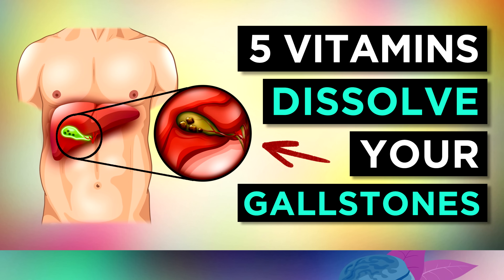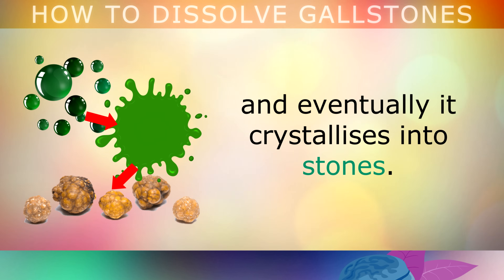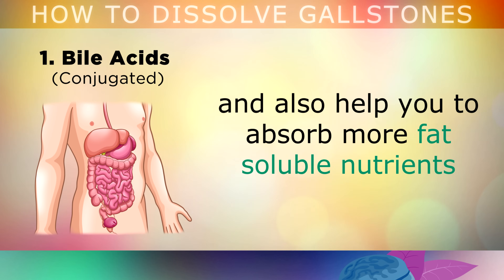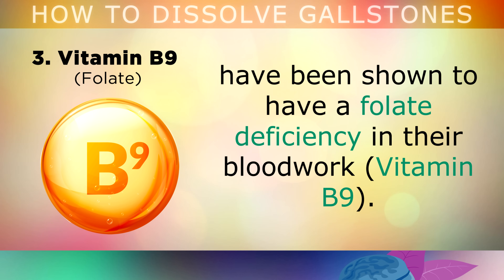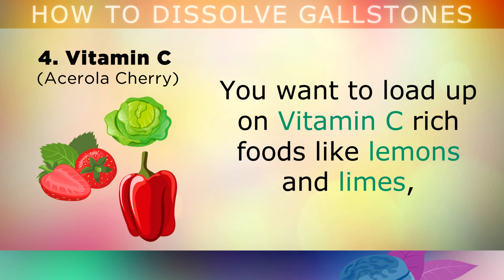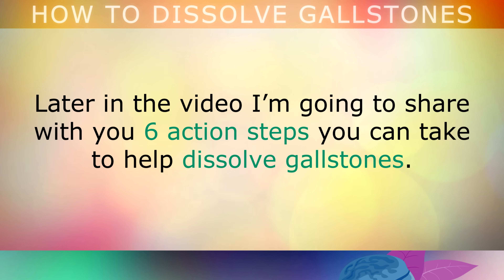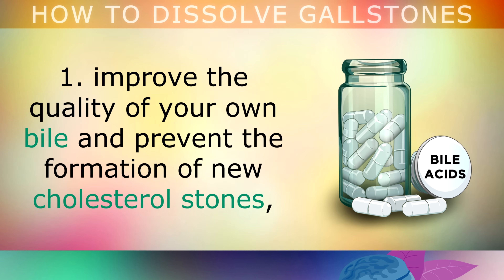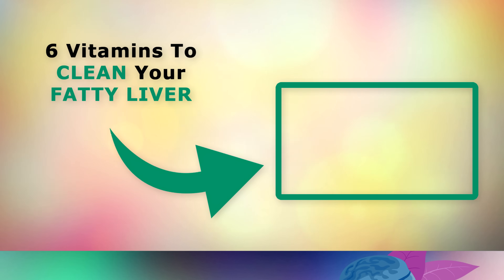5 Vitamins To DISSOLVE Your GALLSTONES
5 Vitamins To Dissolve Your Gallstones.

Gallstones are hard pebble-like pieces of material made out of cholesterol that form inside your gallbladder. These can obstruct the normal flow of bile from the liver/gallbladder to the small intestine, causing pain, bloating after you eat, right shoulder pain, pain under the ribcage, nausea, vomiting amongst other symptoms.

Gallbladder stones usually form when there is not enough bile salts being released from the liver into the gallbladder, causing the bile to thicken into a sludge, and eventually crystallised stones begin to form.

In this video we will be exploring the top 5 vitamins to dissolve gallstones, including bile acids (salts), cod liver oil (virgin), Vitamin B9 (folate), Vitamin C (acerola) and probiotics. These nutritional supplements can help to thin out the bile, improve its quality and help to dissolve existing stones.

Timestamps:
⏰ 00:00 - Intro, What Are Gallstones?
⏰ 01:06 - Symptoms Of Gallstones
⏰ 02:45 - 1. Bile Acids
⏰ 03:48 - 2. Cod Liver Oil
⏰ 05:02 - 3. Vitamin B9 (Folate)
⏰ 06:06 - 4. Vitamin C (Acerola Cherry)
⏰ 07:32 - 5. Probiotics (50B CFU)
⏰ 08:43 - Causes Of Gallstones
⏰ 10:00 - How To Dissolve Gallstones